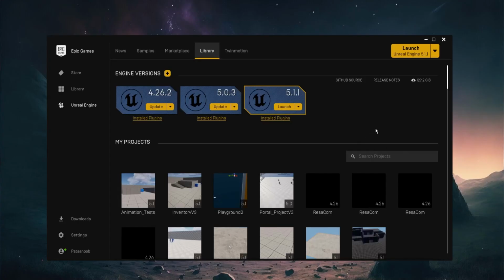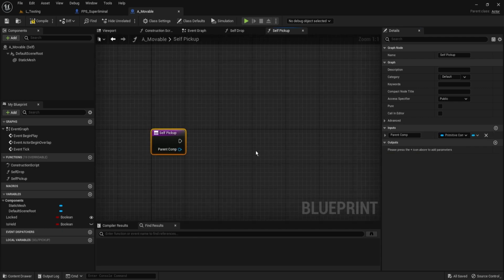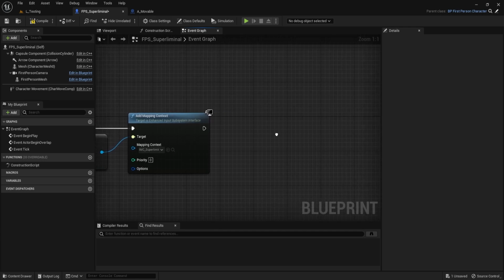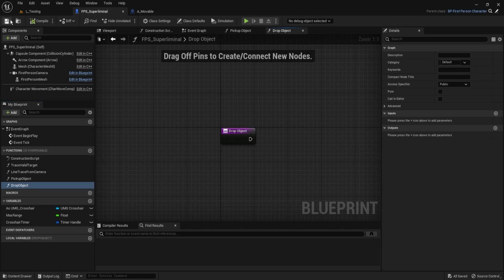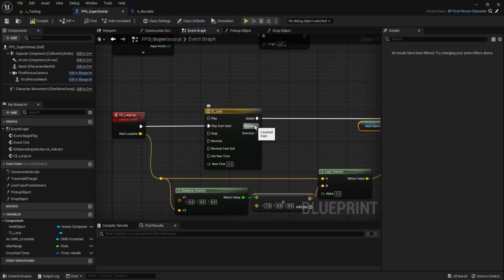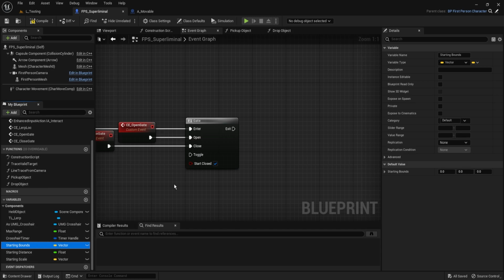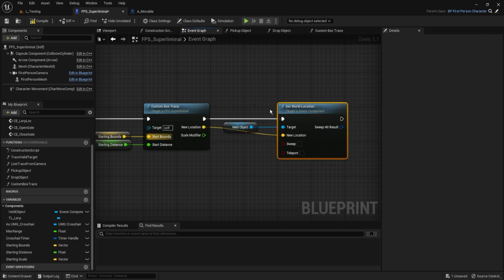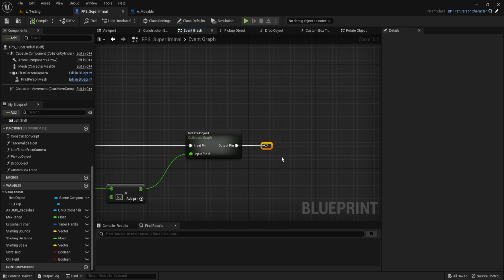Superliminal UE5 Tutorial #1 (Forced perspective)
In this series, we'll be looking at remaking the three main mechanics from Superliminal. The mechanics will be divided into three videos, in this first part, we will go over the forced perspective trick.

Timestamps:
00:00:00 - Introduction
00:02:15 - Creating Actors
00:06:13 - A_Movable
00:12:06 - UMG_Crosshair
00:14:46 - First Person Character
00:37:20 - Tick Resizing Object
00:48:30 - Rotating Actor